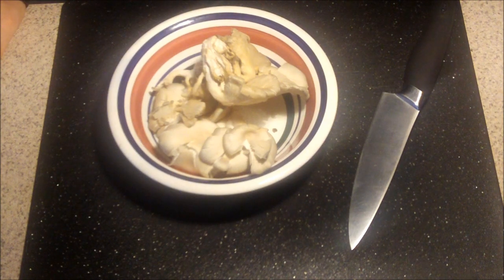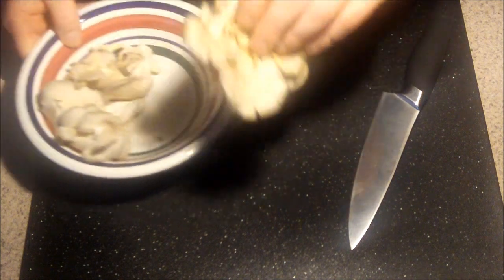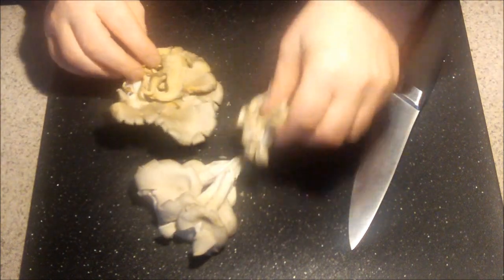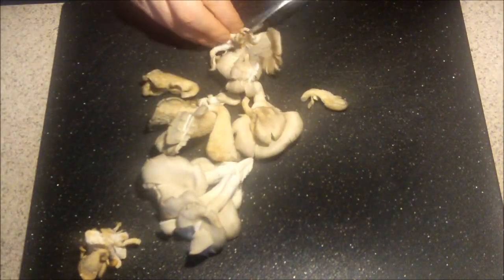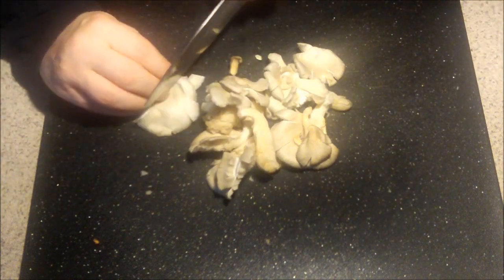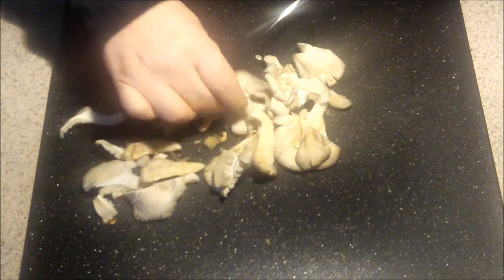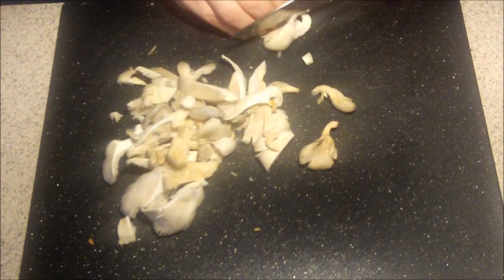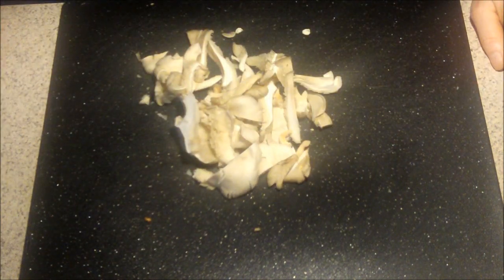Preparing Oyster Mushroom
Cleaning and Preparing Oyster Mushrooms for cooking.